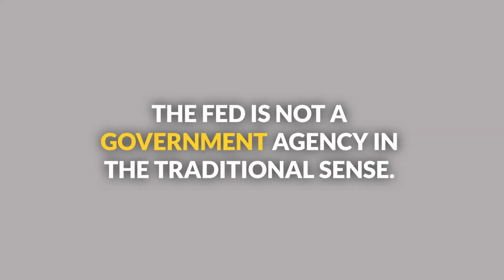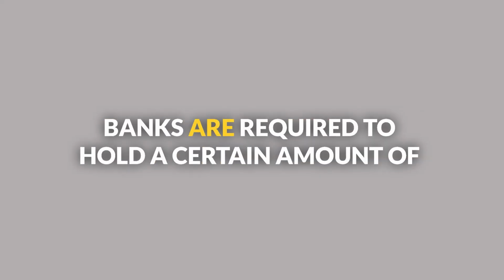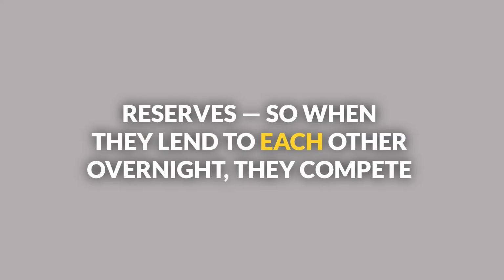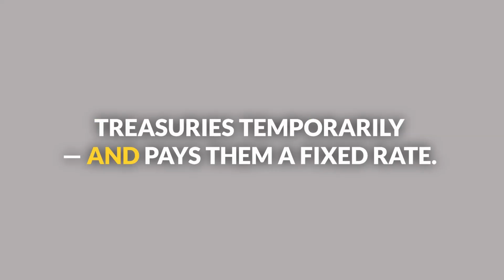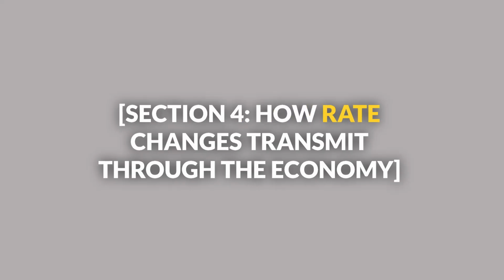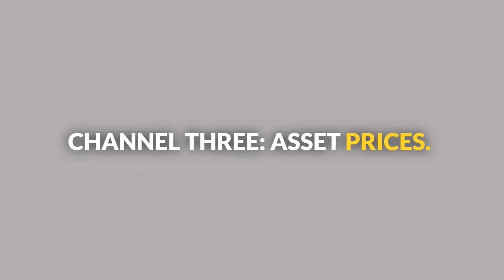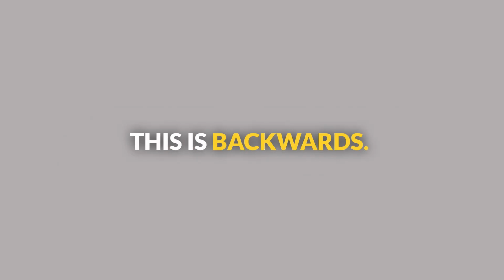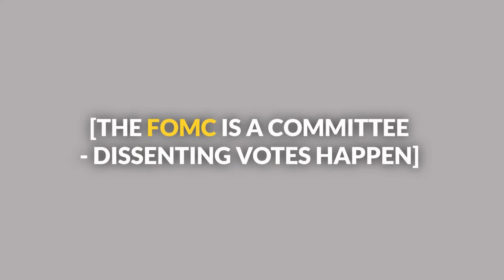How the Federal Reserve Actually Controls Interest Rates And Why It Matters for Your Money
Interest rates affect nearly every part of your financial life — from mortgages and credit cards to savings accounts and investments.

But how are interest rates actually controlled?

In this video, we break down how the Federal Reserve influences interest rates, why its tools matter more than headlines suggest, and how these decisions quietly shape borrowing, spending, and long-term financial outcomes.

This is a calm, text-first explanation designed to make a complex system easier to understand — without hype, fear, or sensationalism.

If you’ve ever wondered why rates rise, why they fall, or why your money feels more expensive during certain periods, this video explains the mechanism behind it.

No predictions. No opinions. Just a clear explanation of how the system works.

federal reserve
interest rates explained
how interest rates work
federal reserve interest rates
monetary policy explained
economics explained
finance education
central bank explained
why interest rates rise
why interest rates fall
how the fed controls inflation
personal finance basics
economic systems
boring money explained
financial education